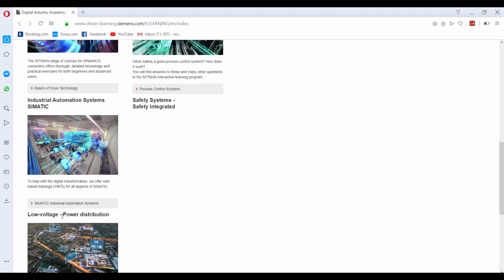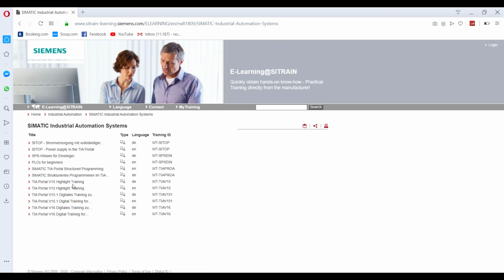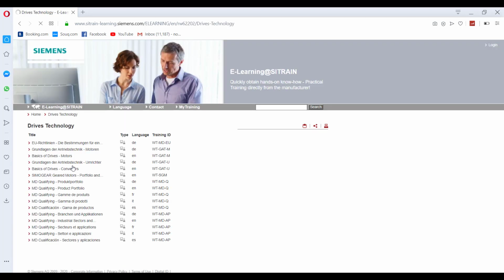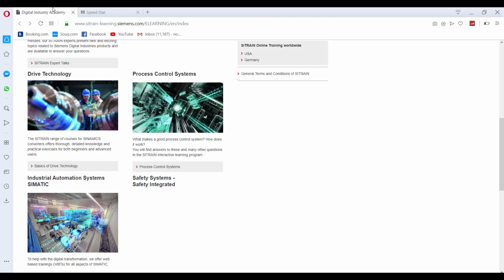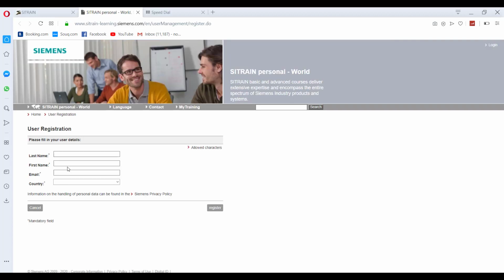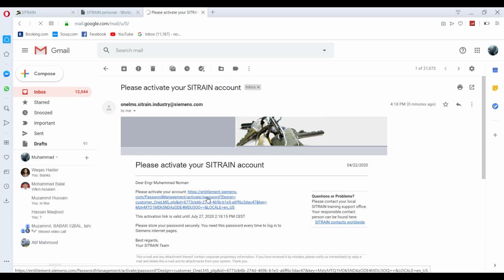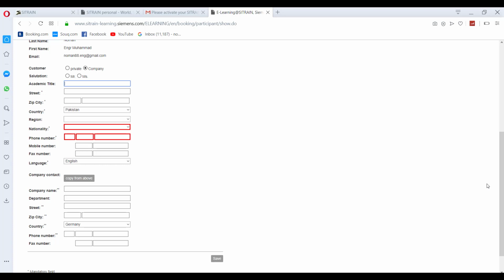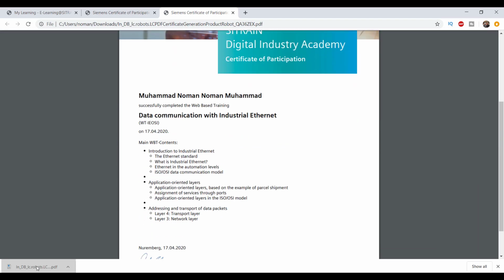Free Online Siemens Automation Training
Free online course along with training certificate.
-click dates and registration
-click the cart icon and complete registration.

How to access course:
- you can access from the link you get on the email or
- click my training in the top menu and click my learning
-in current training tab click on open e-learning and start the course.

After the course have completed close it. The certificate will take time to generate.

You will get a email notification after the certificate has generated.

How to get your certificate:
- In the my learning tab click my training
- click on history tab